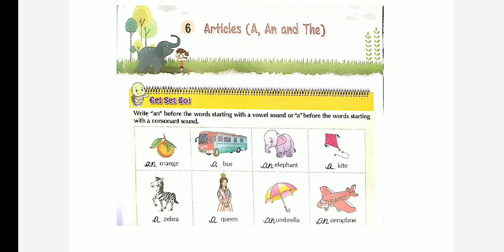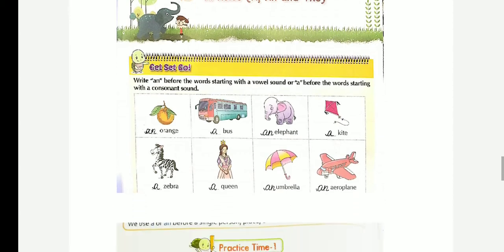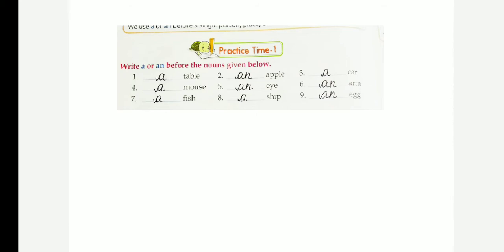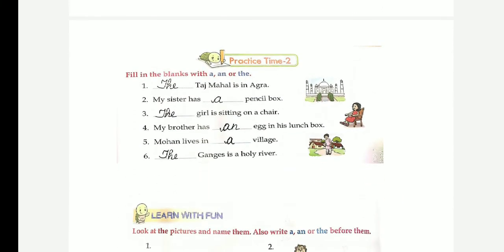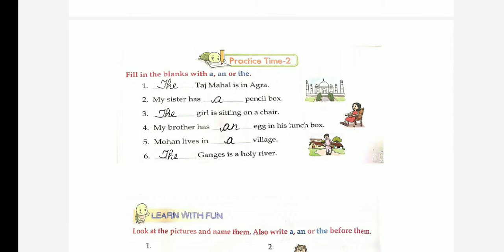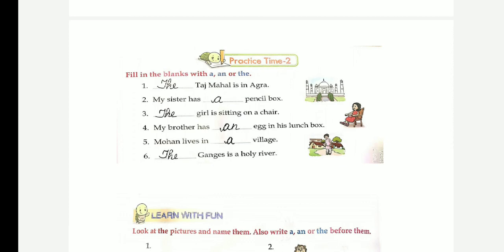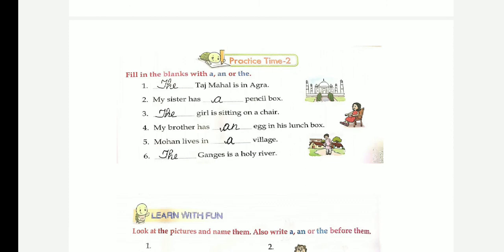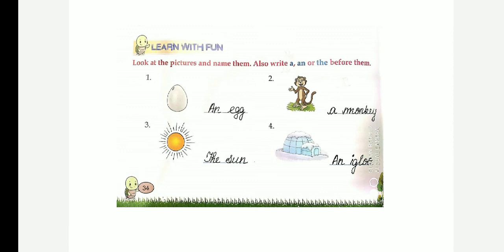Std 2 English grammar revision